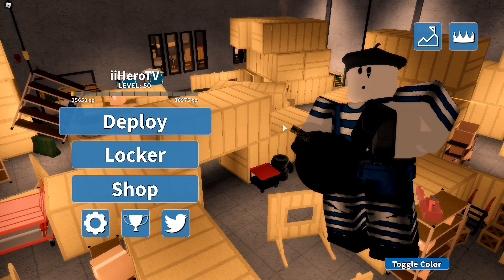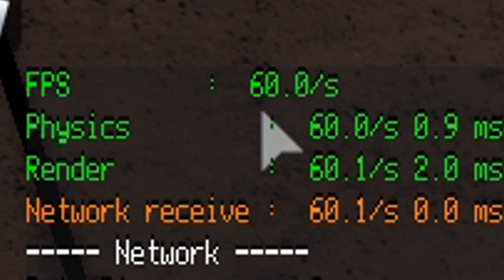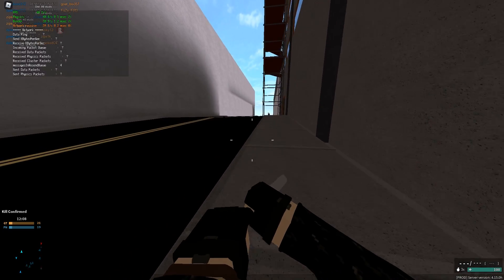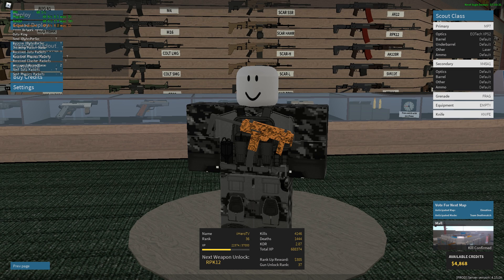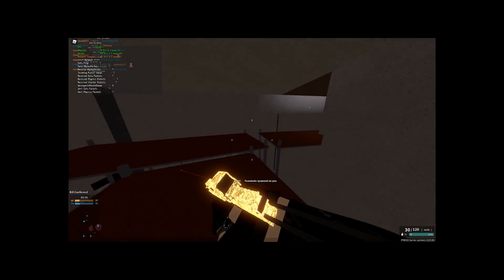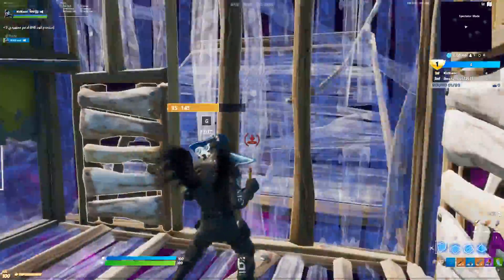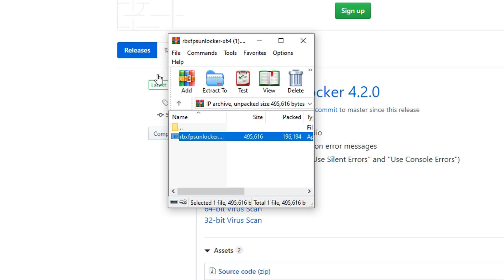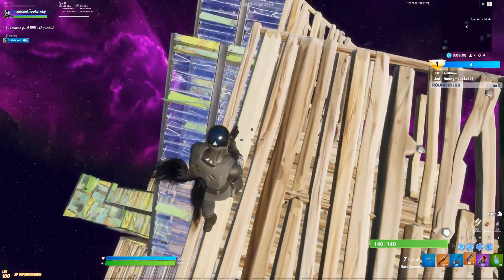HOW TO GET UNLIMITED FPS ON ROBLOX / TURN OFF V-SYNC! (WORKING 2022)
song maker's channel: shorturl.at/bkoT4